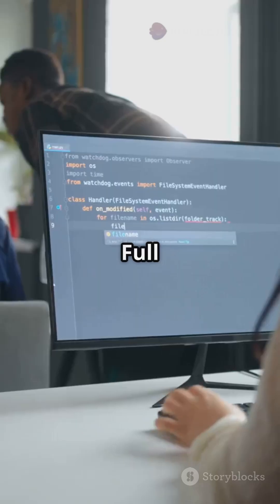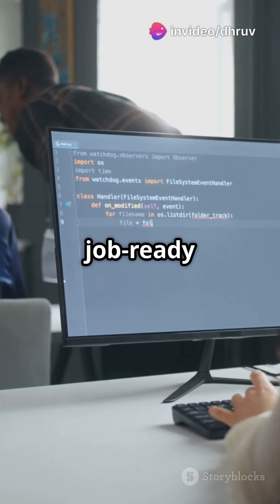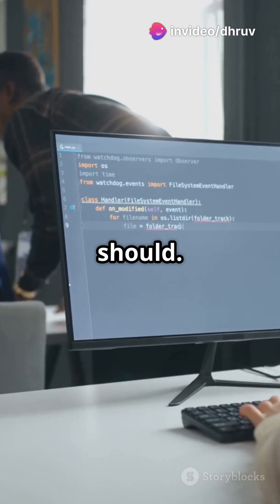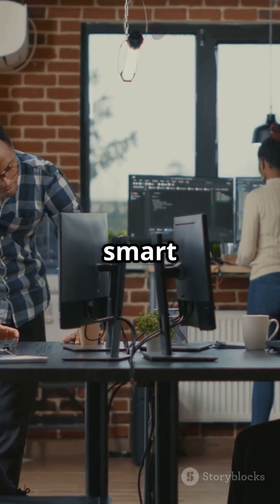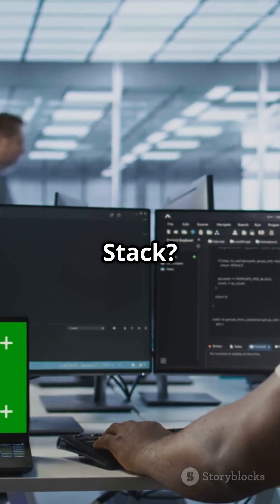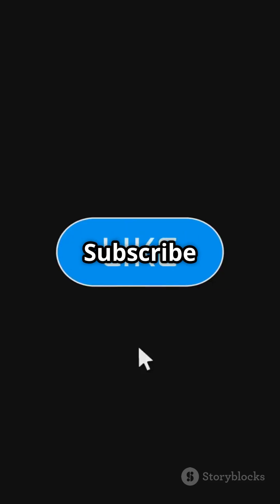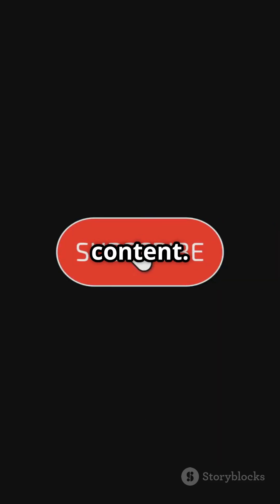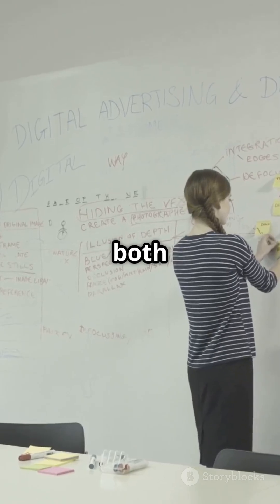DSA vs Full Stack in 2025 — What Should You Learn First? (For Jobs + Freelancing)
DSA vs Full Stack Development in 2025 - Which One Should You Choose? 🤔

Feeling confused about whether to focus on Data Structures & Algorithms (DSA) or Full Stack Web Development? You're not alone! In this video, I’ll break it down clearly to help you make the right career choice - whether you're preparing for placements, entering tech without a CS degree, or starting freelance work.

💡 Here’s what you’ll learn:

What DSA is really used for in 2025

What Full Stack Development includes (and what it doesn’t)

Which path helps you land a job faster

My advice if you're switching careers or starting from scratch

⚔️ DSA vs Full Stack:
One sharpens your problem-solving skills, the other builds real-world products.

✅ Whether you're aiming to become a software engineer, freelancer, or just want clarity in your coding journey - this video gives you the roadmap.

⏱️ Timestamps:
00:00 – Intro
00:10 – What is DSA?
00:30 – What is Full Stack Development?
00:50 – Which One Should You Learn First?
01:10 – Can You Learn Both?
01:20 – Final Advice

Full Stack Roadmaps

DSA Tips & Tricks

AI Tools for Developers

Freelancing & Career Growth